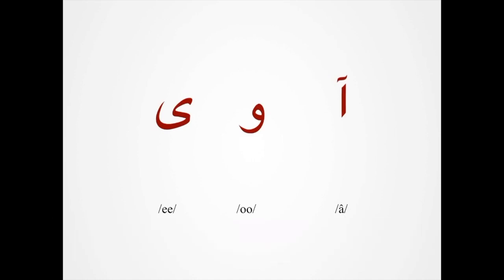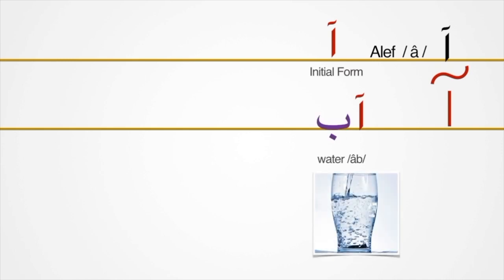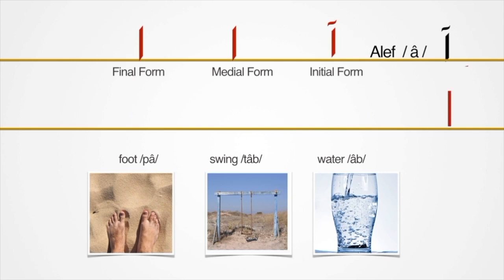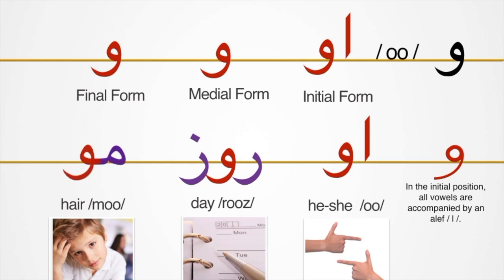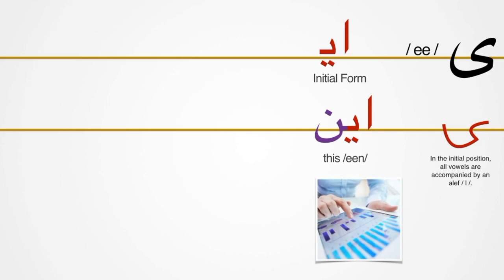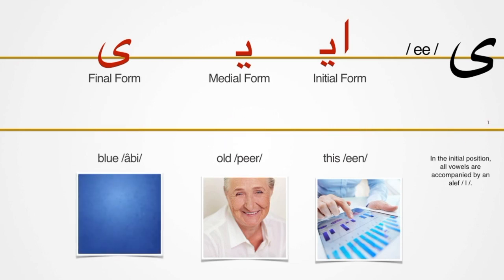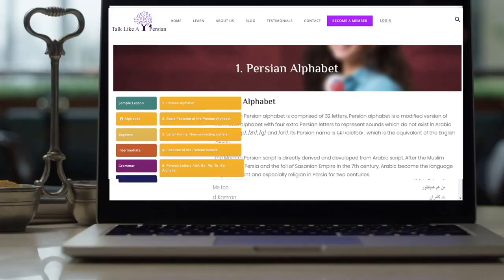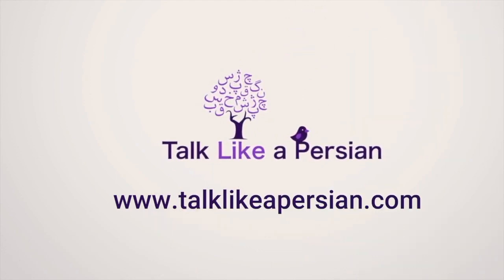Learn Persian Alphabet | 13. Long Vowels in Persian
Let’s learn Persian alphabet and start reading, writing and typing Persian in minutes with Persian 101 Course at your own pace.

Do you want to take your Persian one step further? Visit Talk Like A Persian Website and upgrade your membership to take Persian 101 course, download syllabus, e-books,  complete Interactive online activities, keep track of your grades and progress and receive your online certificate.